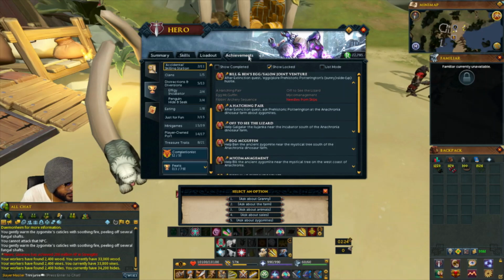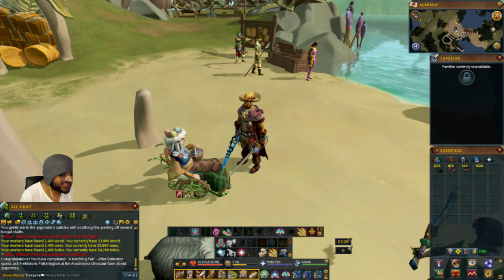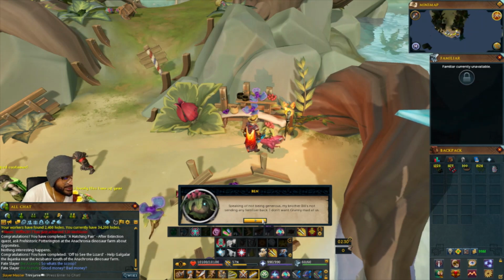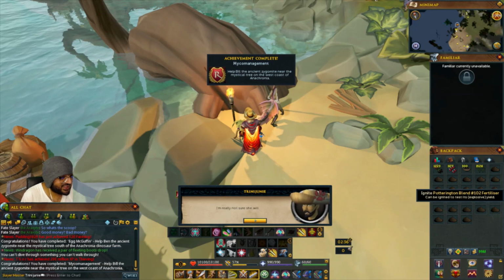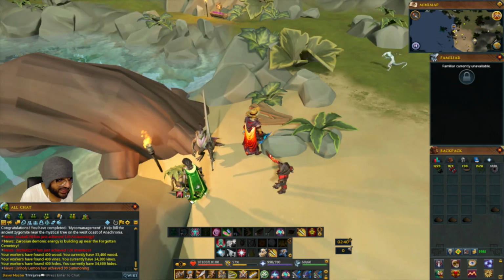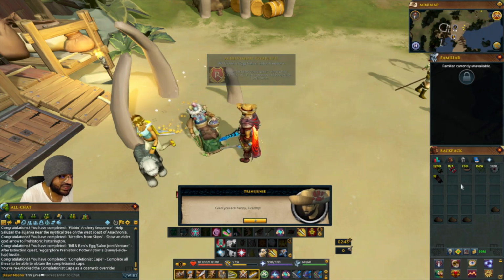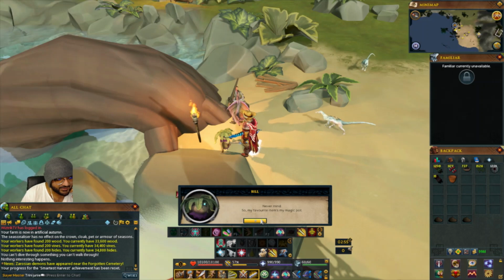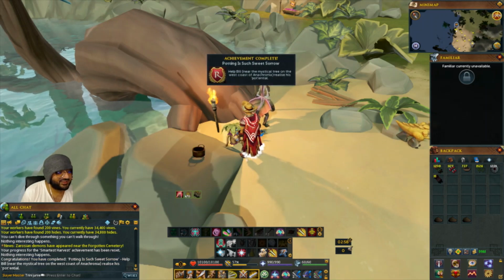"Accidental" Skilling Station (All Achievements)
Easy to understand achievements. The other 2 achievements is getting a zygomite and dinosaur from the gathering stations.